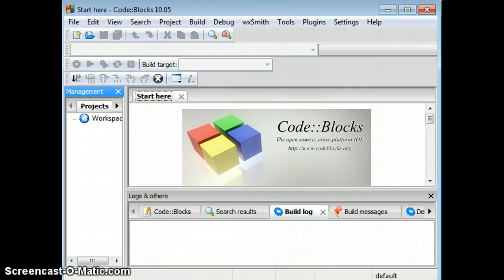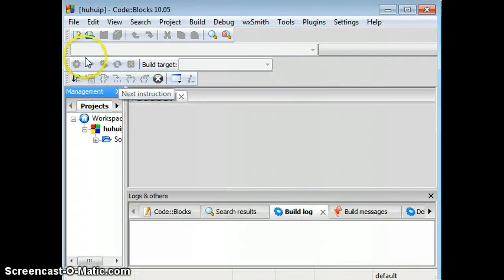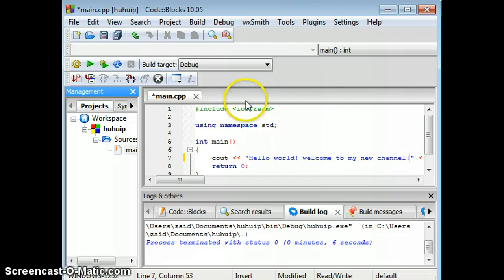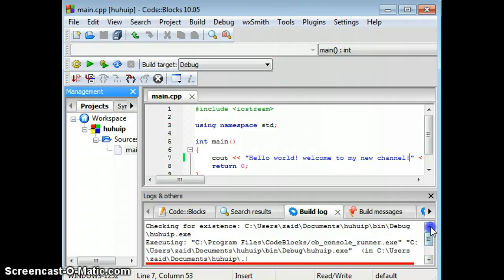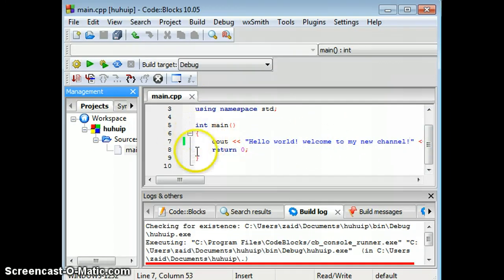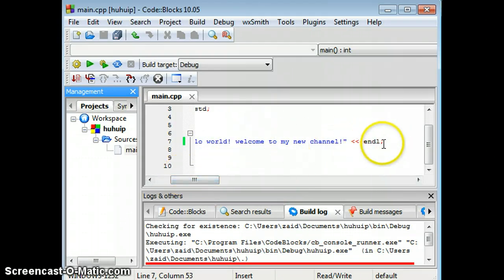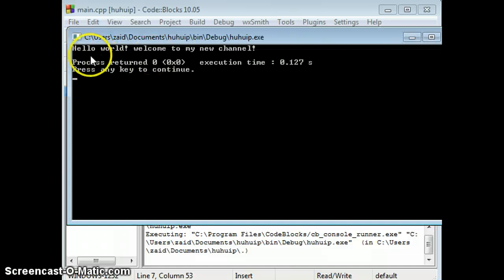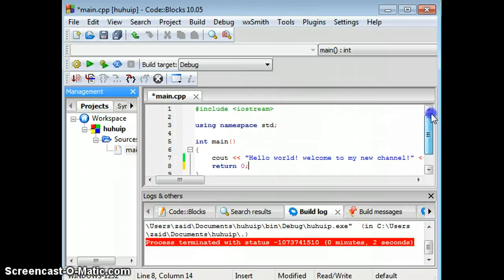C++ tutorial-lesson 01 (hello world and its structure)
hey whats up guys in this new channel ill be talking about c++ so stay tuned for future tutorials. i might also include php and html or xml programming.                                                                                         note: programming in c++ ist as easy as it looks so please note this and have some programming knowlegde to easier understand c++.but its alright if you dont it will judt get harder.